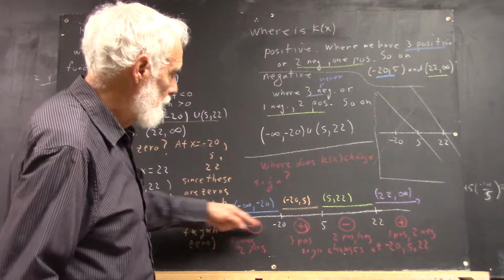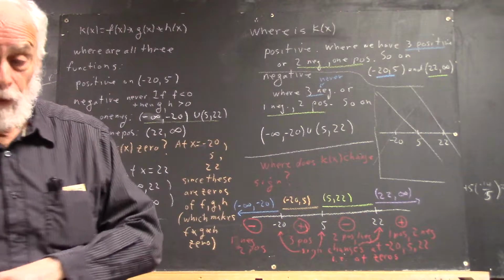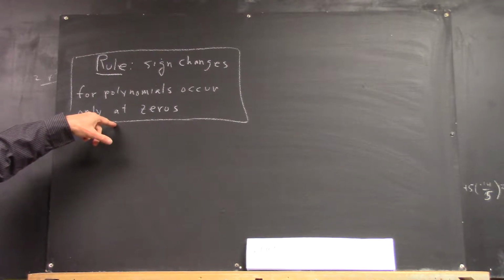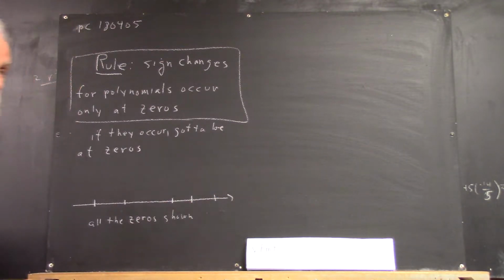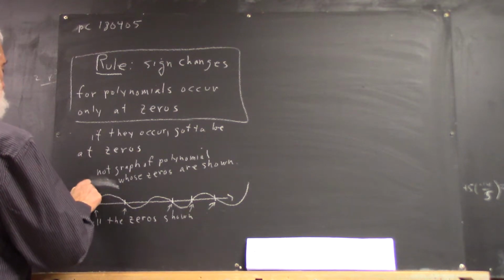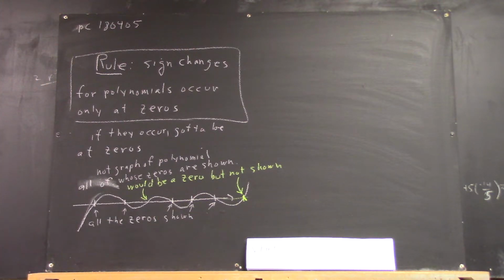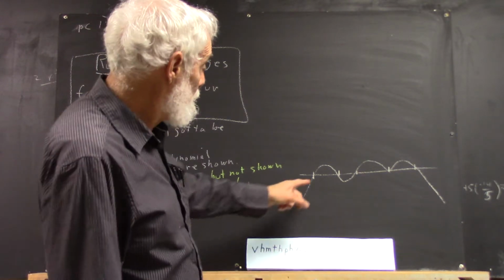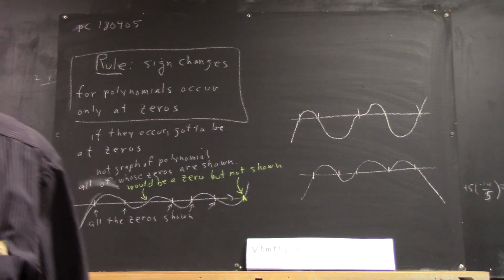dagpc 2097 finally got it signs change only at zeros examples of possible polynomial graphs and gr